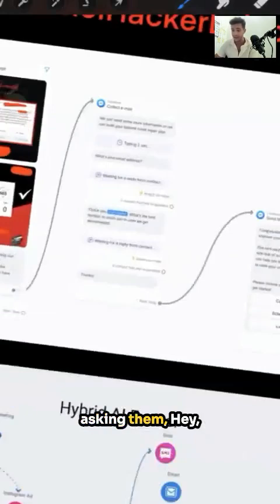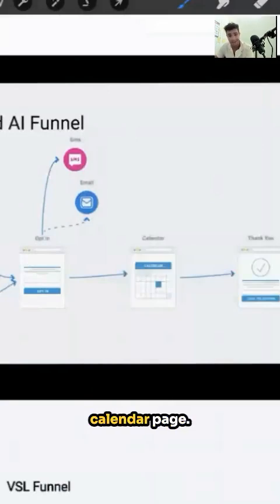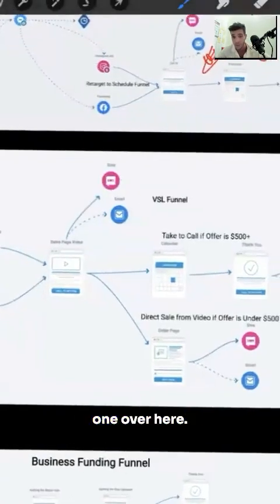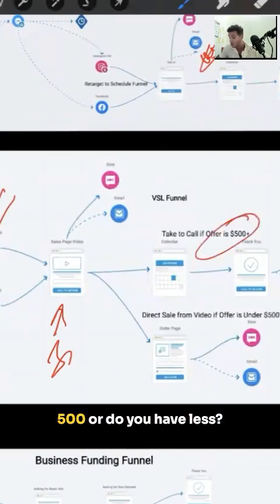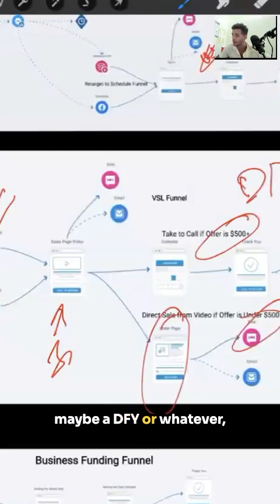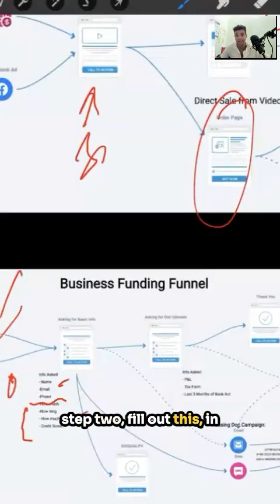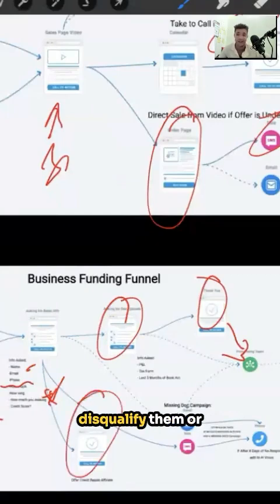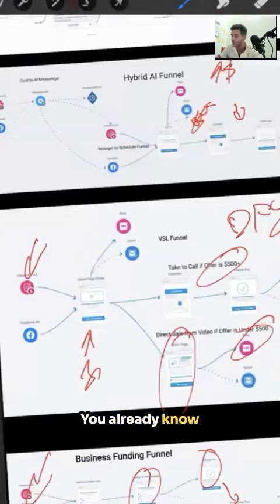Tired of ads bringing in leads that ghost you faster than your Tinder matches?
💡 Want to scale your ads and attract high-quality leads? Welcome to the world of cold traffic! To turn those leads into qualified customers, you need a sales process that filters for the best prospects.

✨ Just like Hermosi said, include filtration steps in your sales system to ensure every sales call is with someone ready to buy. Here's how:

🚀 AI Messenger Funnel: Use ManyChat or OpenAI to build an engaging funnel.
1. Share client success stories.
2. Collect email, name, and phone number.
3. Schedule calls and live chats.
4. Retarget drop-offs with ads to a detailed funnel.

🔄 Sales Funnel Steps:
- Landing Page ➡️ Calendar Page ➡️ Thank You Page.
- Add a survey post-booking to pre-qualify leads without adding friction upfront.

🎥 VSL Funnel:
1. Lead comes in from an ad.
2. Watch a full video.
3. Ask qualifying questions:
   - If they have $500+ to invest, direct to a call.
   - If less, offer a downsell product.

💼 Business Funding Funnel:
1. Collect basic info (name, email, phone number).
2. More detailed questions follow.
3. Retarget with emails and texts if they drop off.
4. Post-submission, upload docs and proceed to thank you page.

📊 Key Qualifiers:
- Credit score, investment amount, and collateral.
- Disqualify unfit leads and offer alternatives like credit repair.

Remember, each step in your funnel filters leads to ensure you're only speaking to those ready to buy. Implement these strategies to maximize your ad spend and close more deals today!

🔗 Ready to scale your ads and boost your business? Visit us at Funnel Hacker Lab! 💼✨

Get in Contact with us👇
Phone: